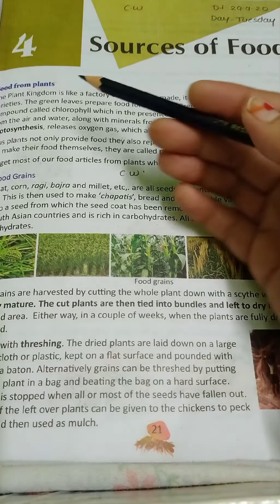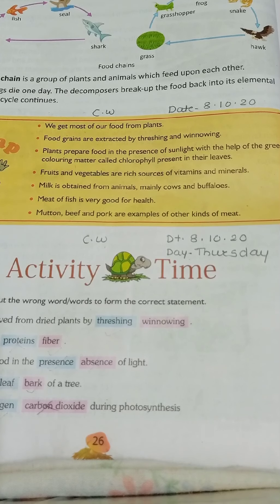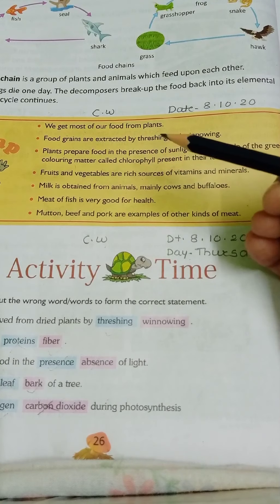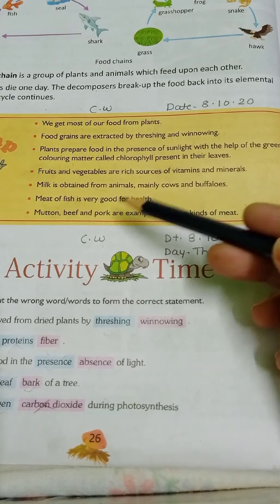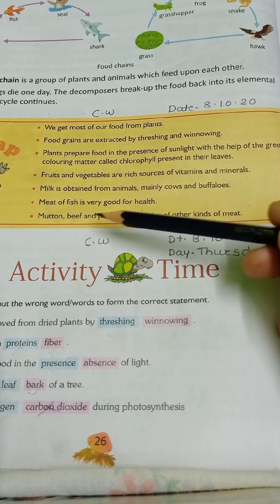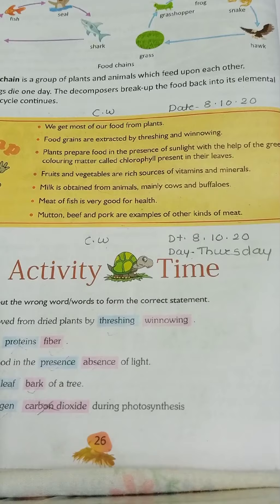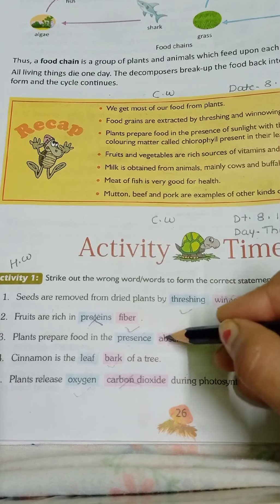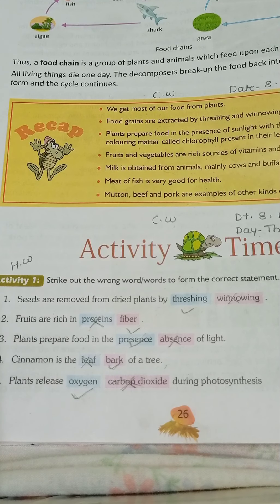Std-4th Science:-4. Sources of Food ( Activity Time) Pg.no :- 26 -27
Dear students write answers in your book and copy.